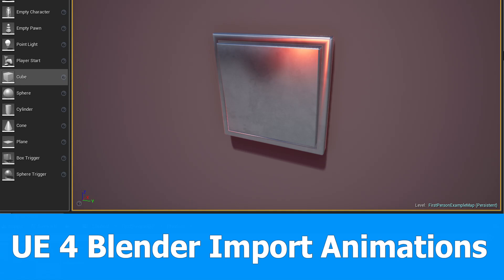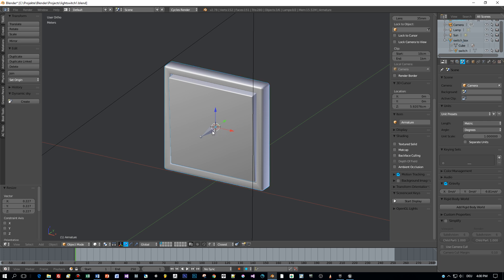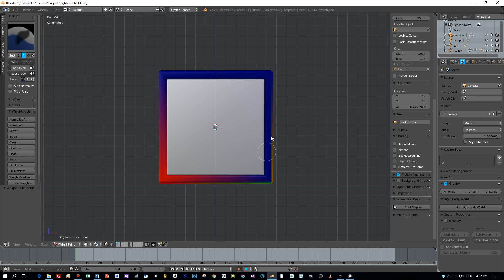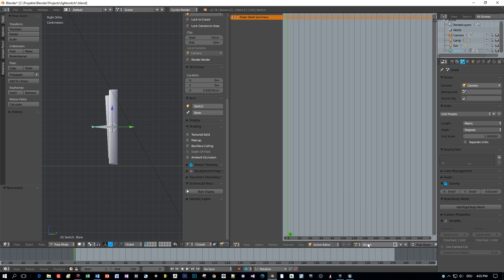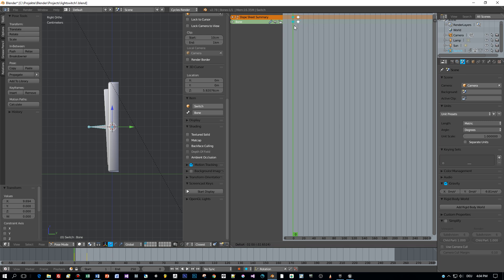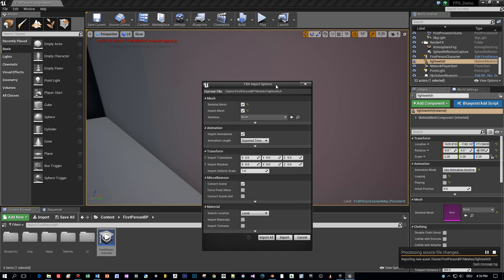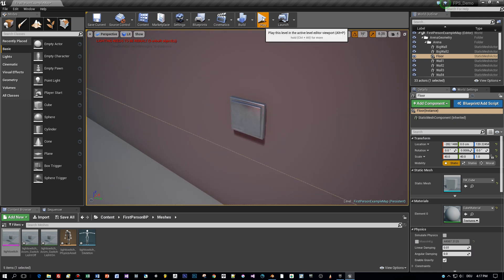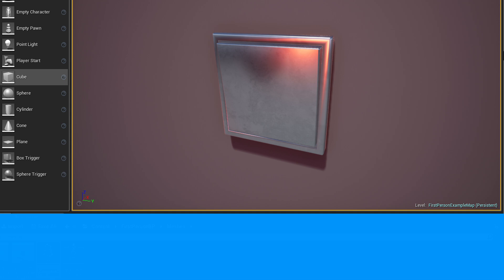UE4 Blender Import FBX Animations: Lightswitch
This is a tutorial in which I add 2 animations to lightswitch model I created in a previous Blender tutorial. Then I export the model as fbx and import it to UE 4 with the included skeletal animations.